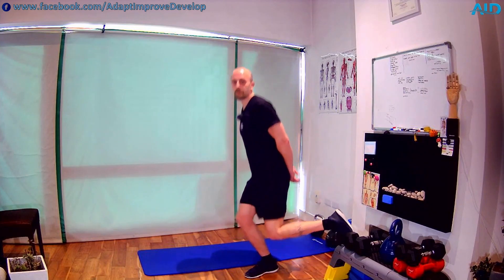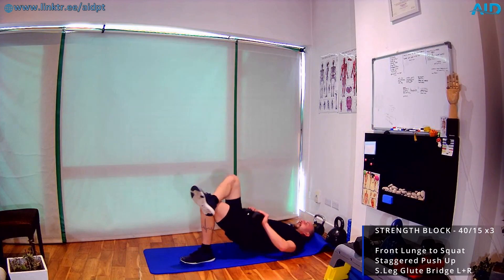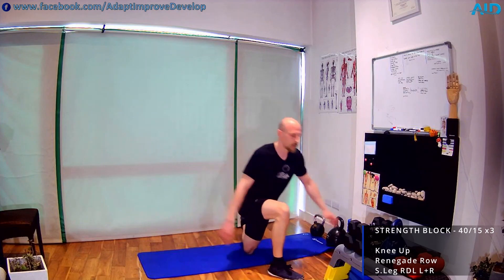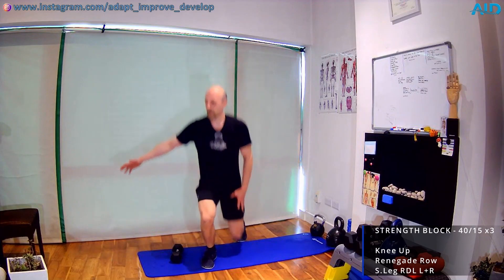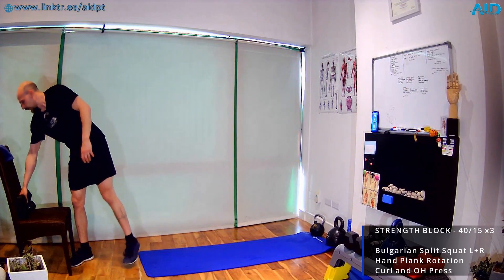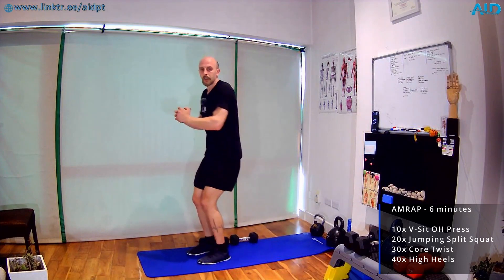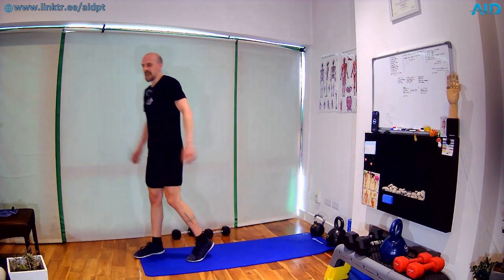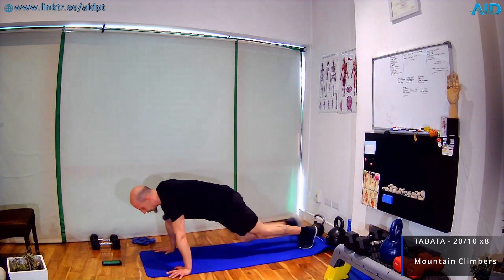Strength and Conditioning Workout 12 (3xSTR 40/15 x3, 2xAMRAP 6min, 1xTABATA)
Strength and Conditioning workout.
Equipment needed:
Dumbbell, Bench

0:00 Intro and Warm-Up
3:33 Strength 1
14:11 Strength 2
24:32 Strength 3
34:37 As Many Rounds As Possible 1
43:37 As Many Rounds As Possible 2
51:53 High-Intensity Interval Training
57:54 Cooldown

Stress muscles, not the brain! 💪

Adapt to activity
Improve form and performance
Develop health and fitness!